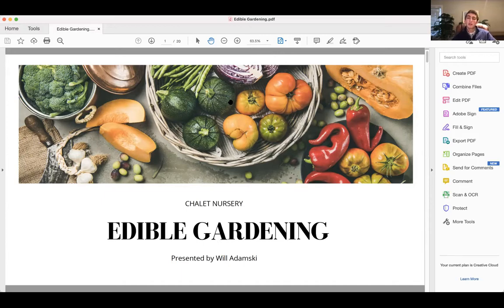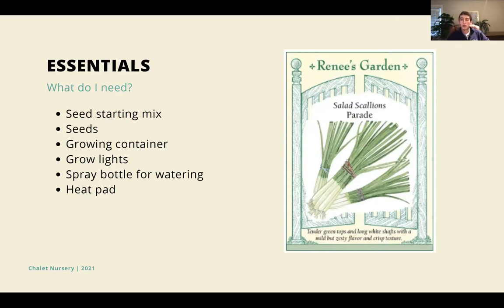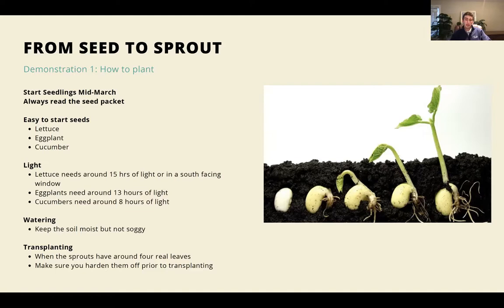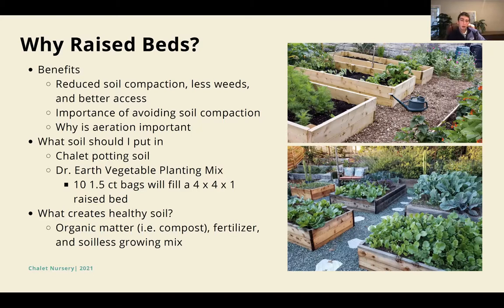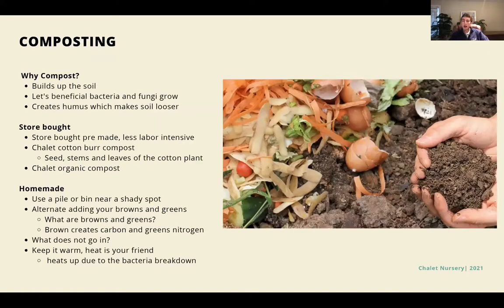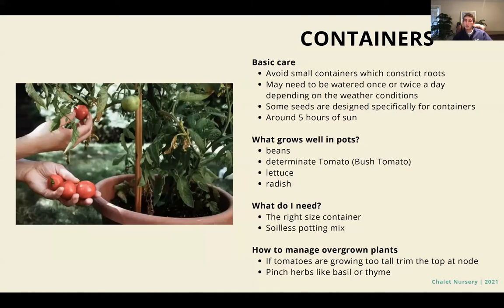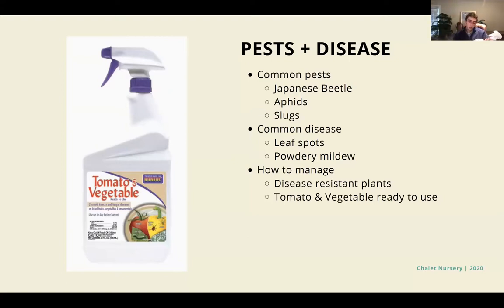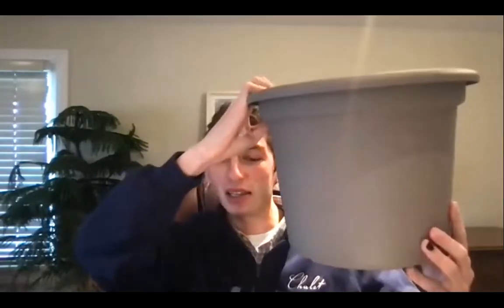Virtual Learning: Edible Plants